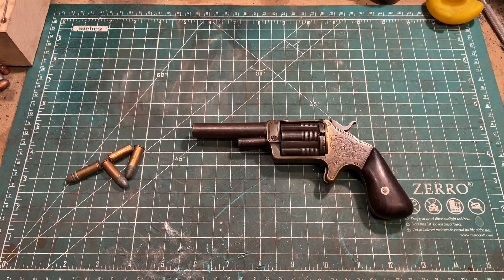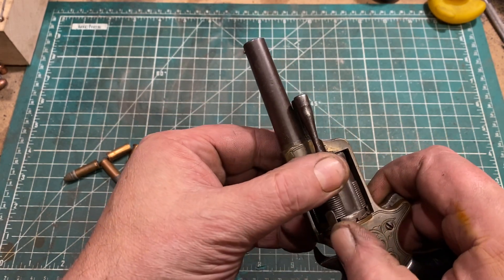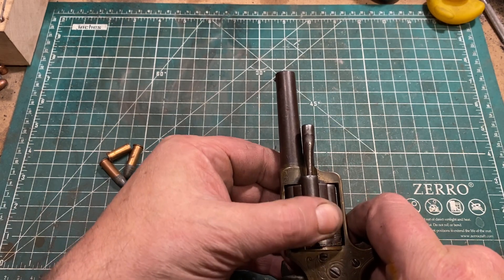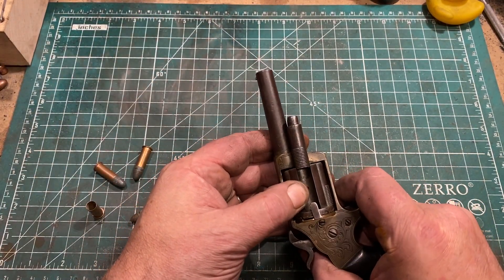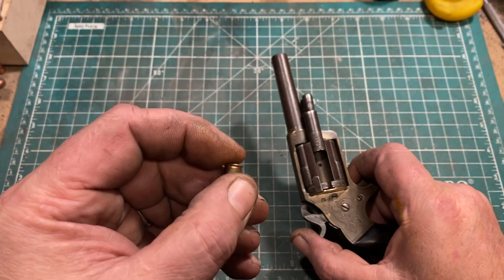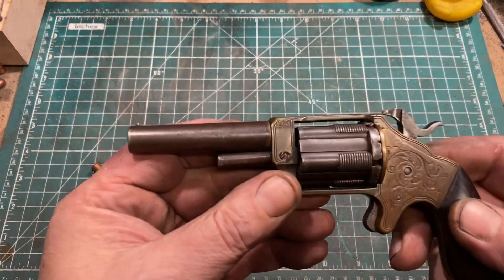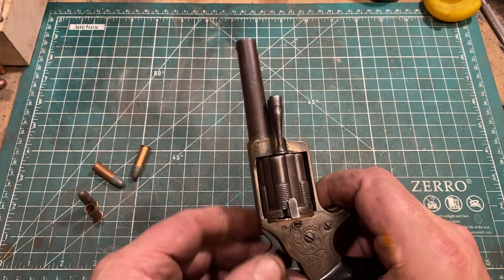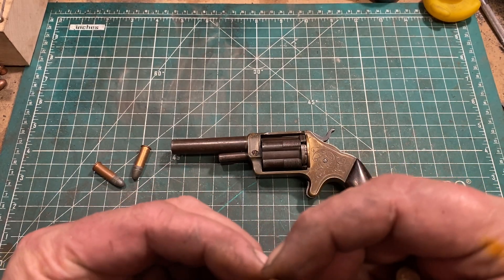The Slocum Sleeve chamber Revolver: A Solution to a Very Specific Problem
S&W guarded it's rights to the Rollin White patent for bored-through revolver cylinders well, and of the work-arounds people tried this was perhaps the best.